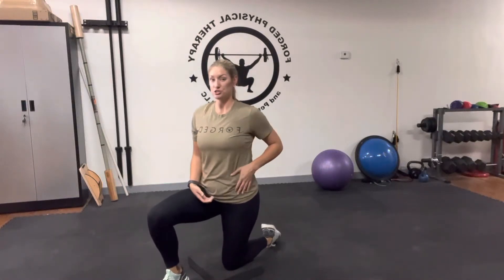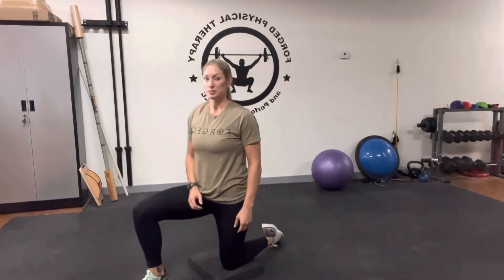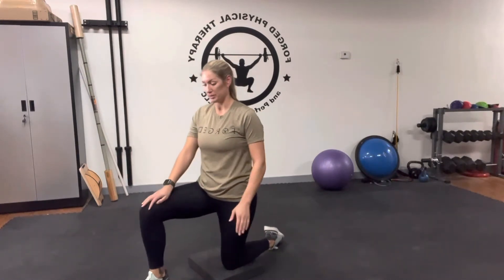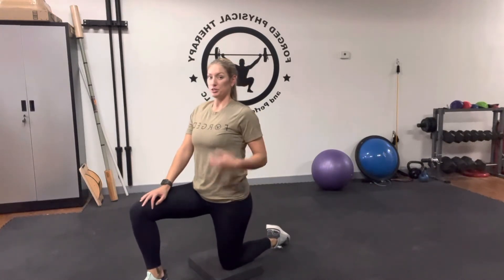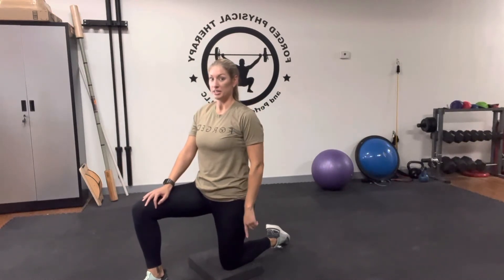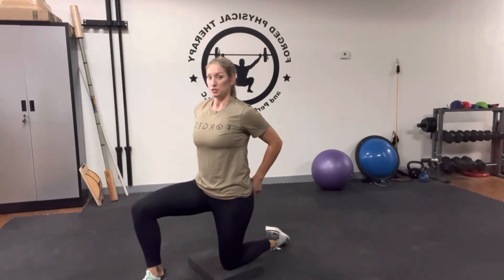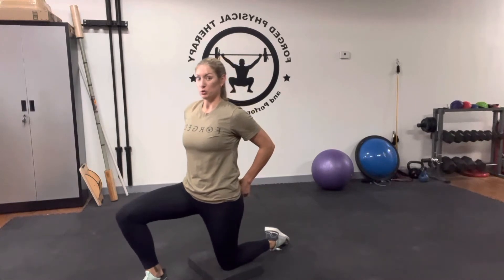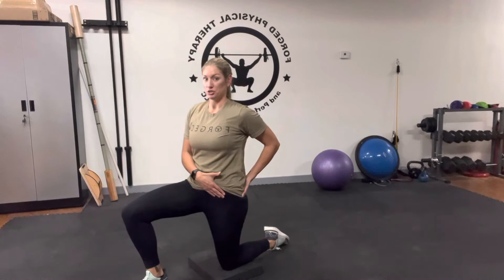Half Kneeling Hip Flexor Stretch